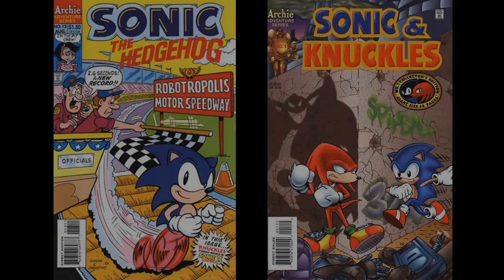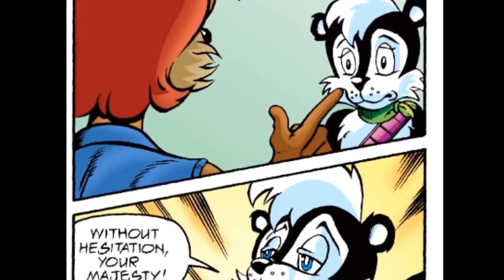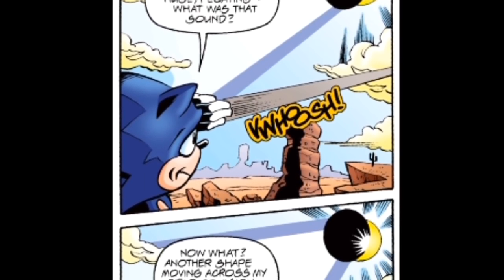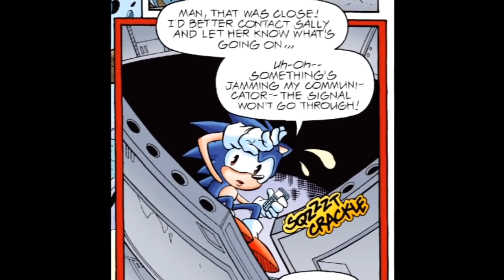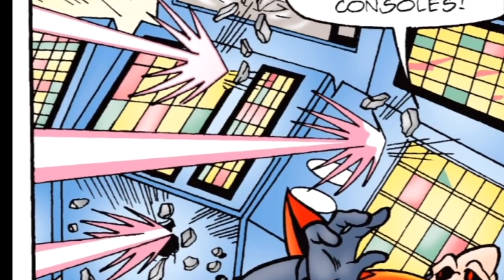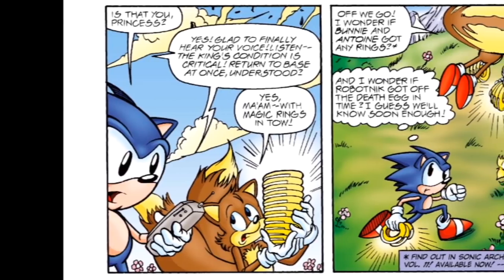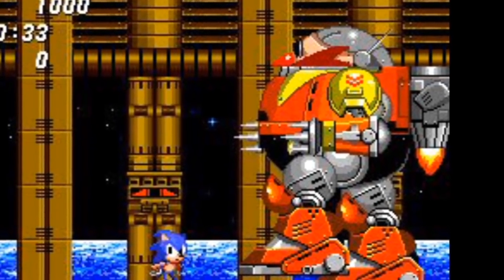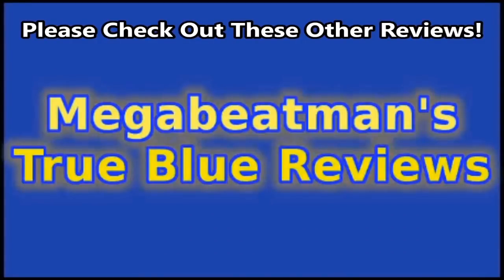Archie Sonic Quest #1-3 | A Comic Miniseries Review by Megabeatman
Today we take a look at how one of Robotnik's most well known battle stations integrates itself into the Archie Sonic continuity. I'd say, it's about time.